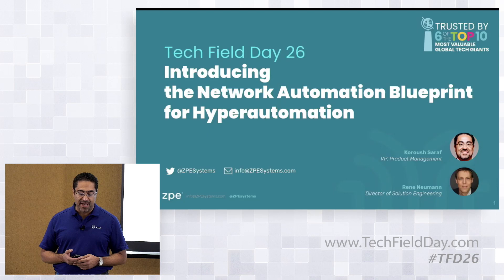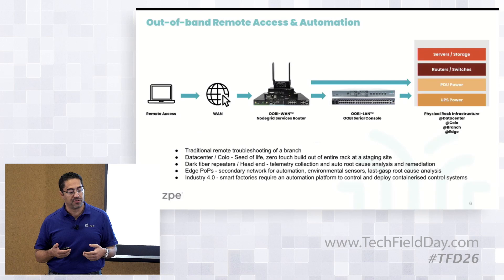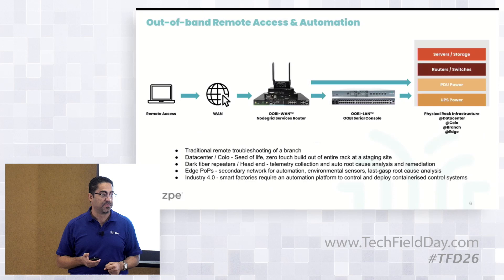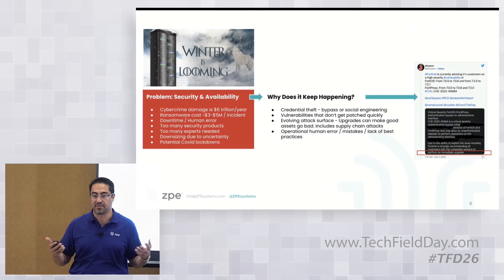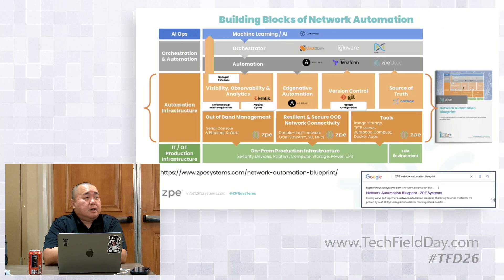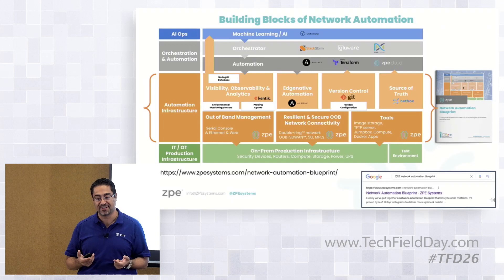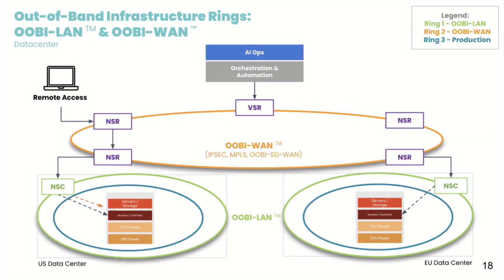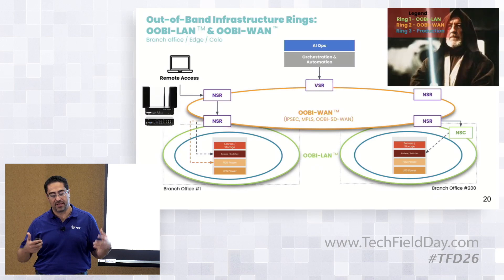Introducing the Network Automation Blueprint: Best Practices for Implementing Hyperautomation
More than 300 large enterprises use ZPE’s blueprint for secure and reliable network automation. This best practice design pattern is now available to any size organization and is detailed in the Network Automation Blueprint.

Presented by Koroush Saraf, VP of Product Management.

Recorded live in Santa Clara, CA on October 21, 2022 as part of Tech Field Day 26. for more information!